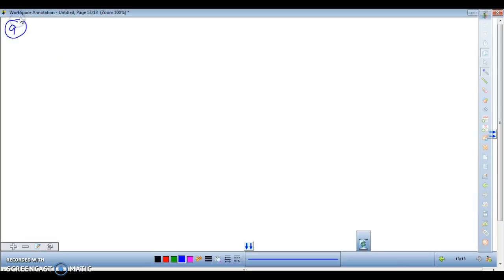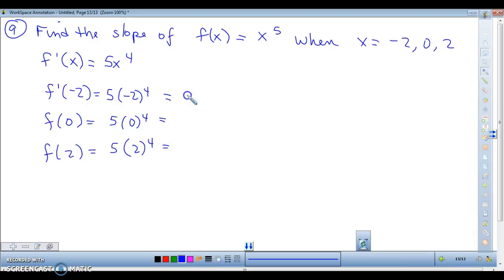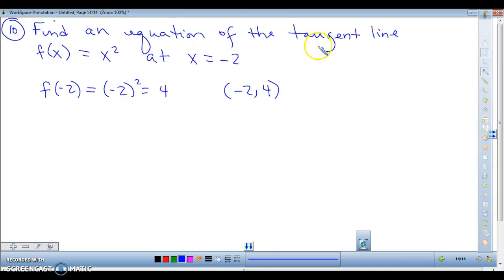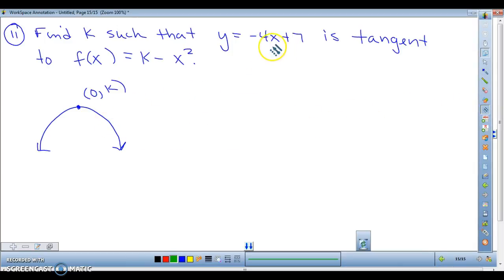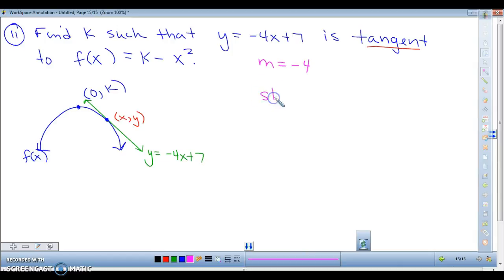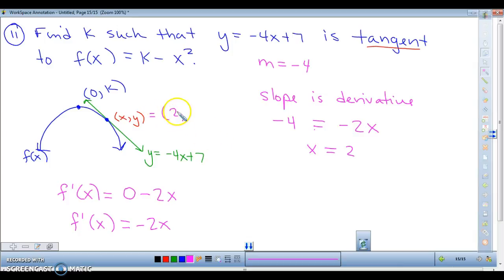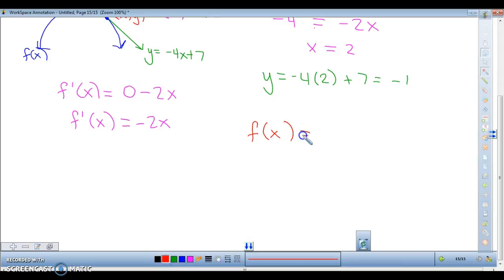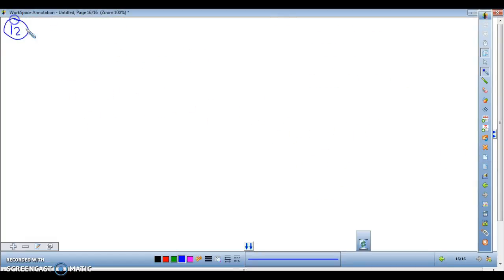Calculus Lesson 2.2 Part 2